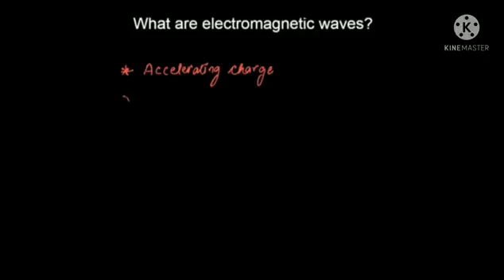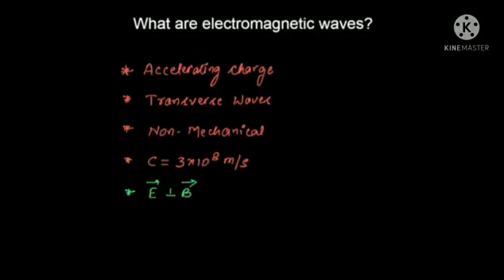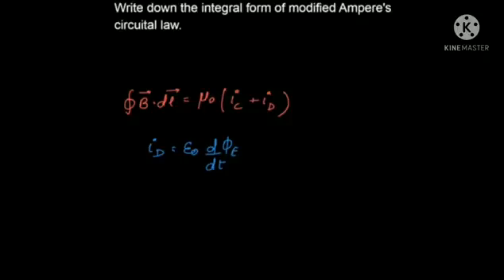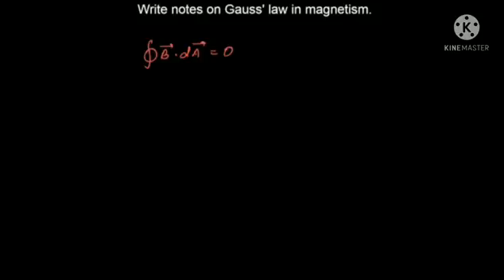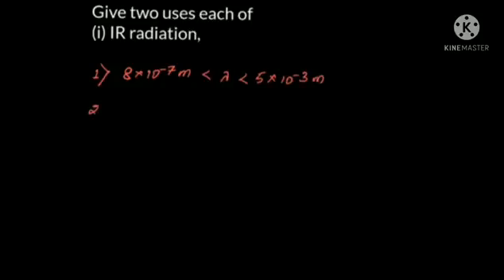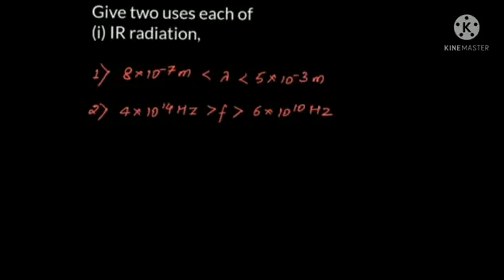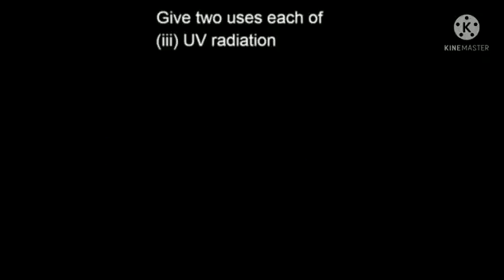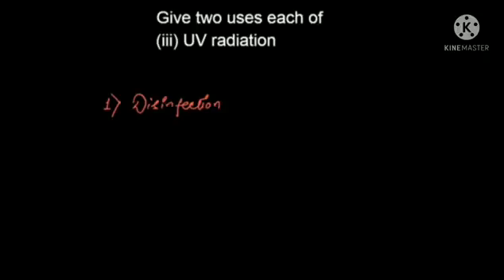12th Chapter-5 Electromagnetic waves | short answer questions explanation | 2-5 | Amit Rana AiO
Class 12th electromagnetic waves short questions answer explanation from 2 to 5